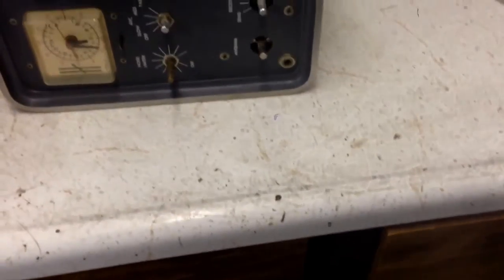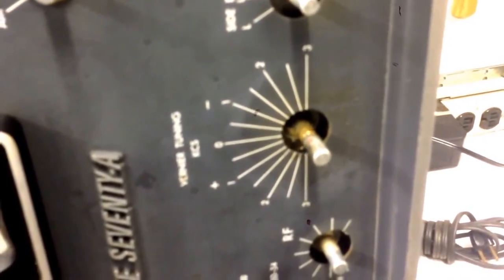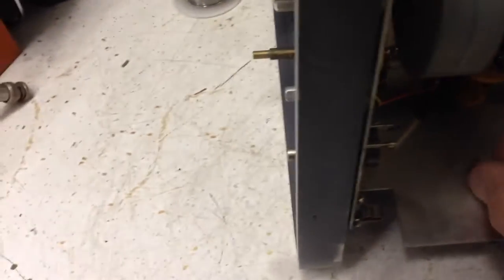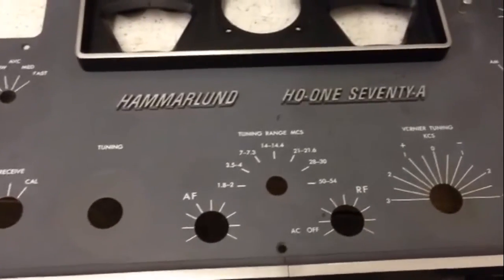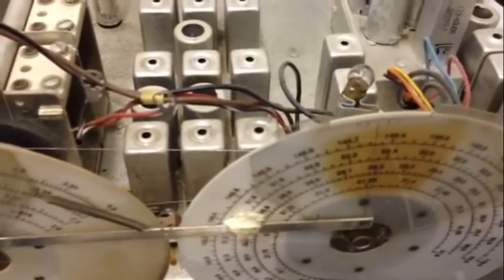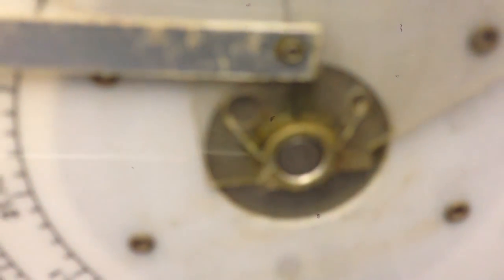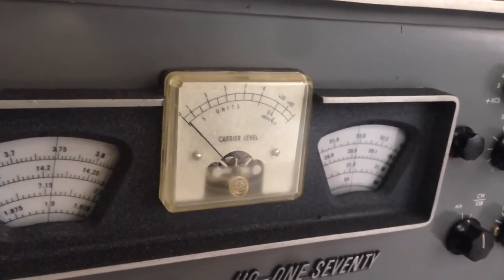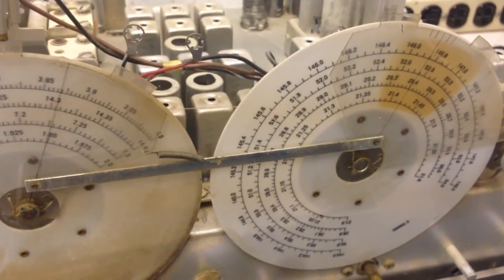Hammarlund HQ-170-A Communications Receiver Refurbishment of display window.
I've had this receiver in service for two years and have repaired and aligned it.  It works great, however,  it could use some esthetic attention.   The big issue is the display window which has turned yellow.
This video visits the removal of the front panel and other possible problems with the tandem dial display.